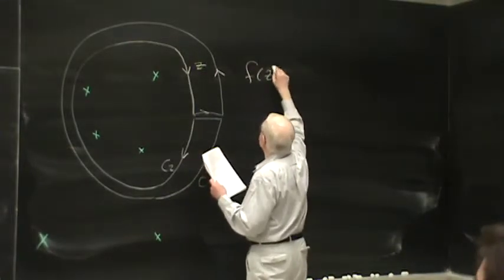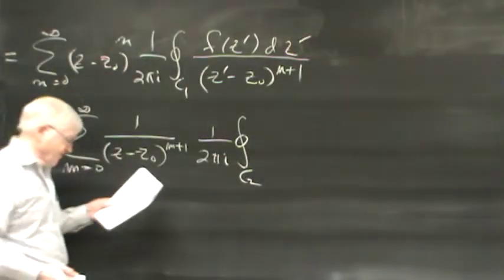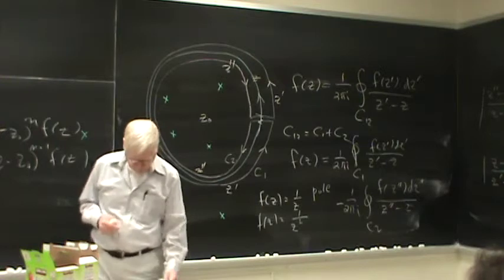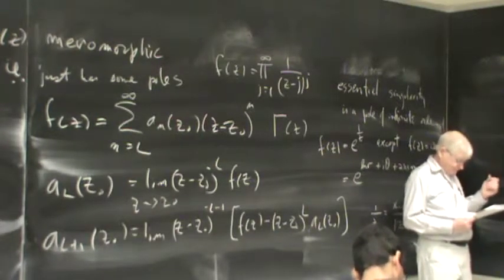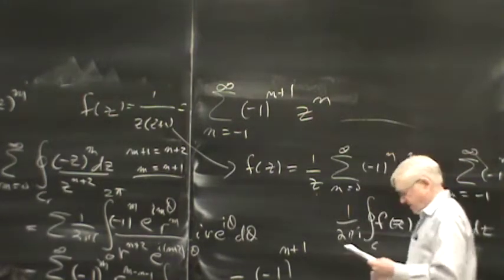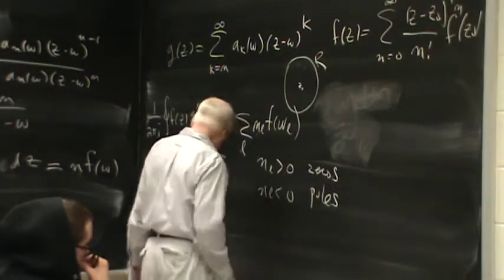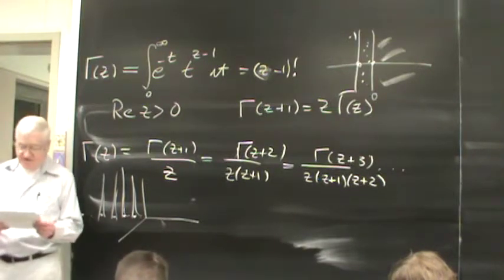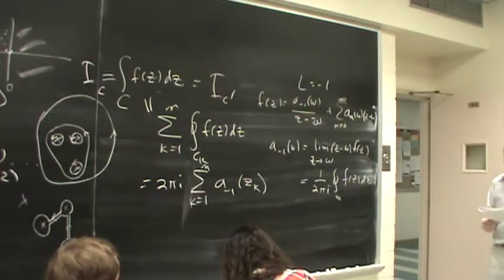Lecture 18: Physical Mathematics at UNM Fall 2015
Lecture 18, sections 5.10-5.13:  Laurent series, singularities, analytic continuation, the calculus of residues.